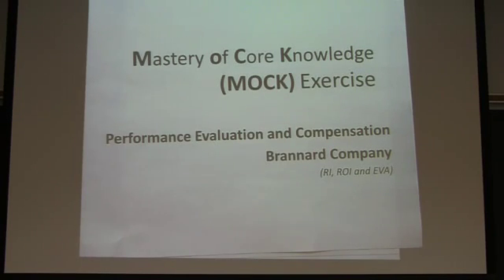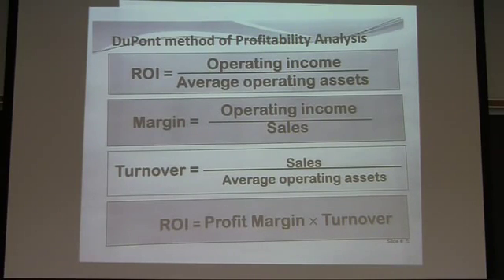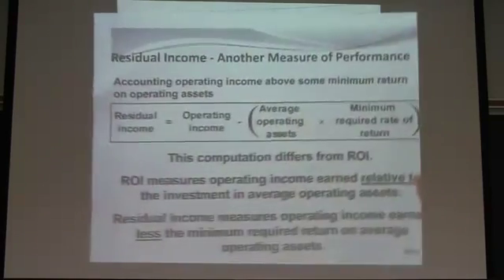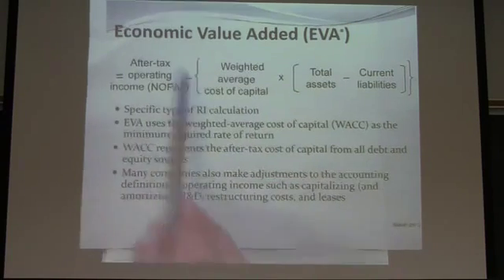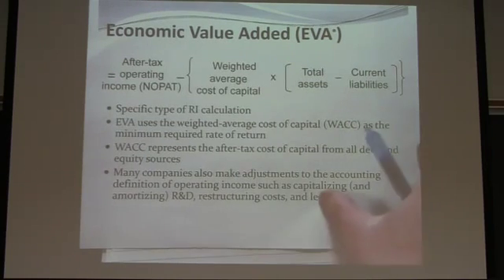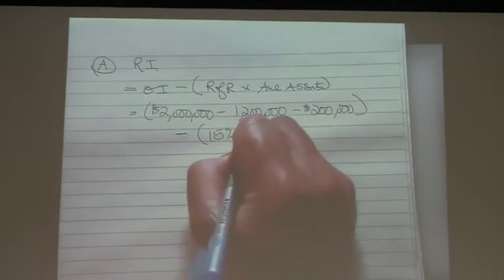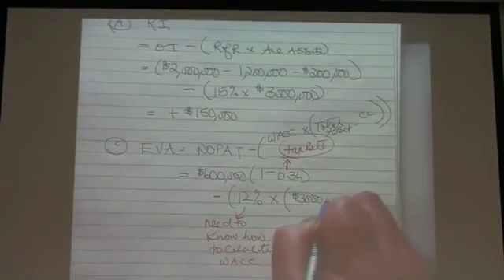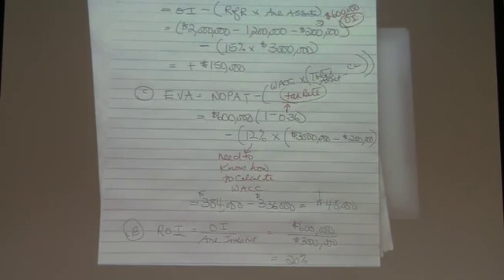MGAB03H3 Lecture 68